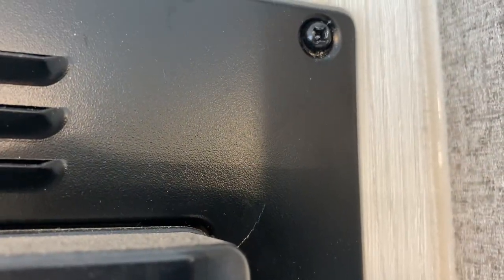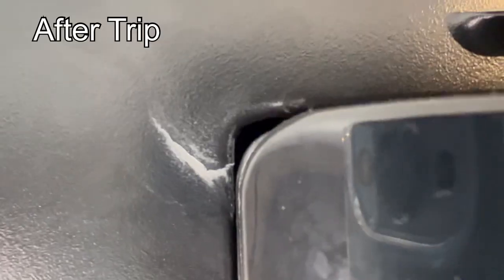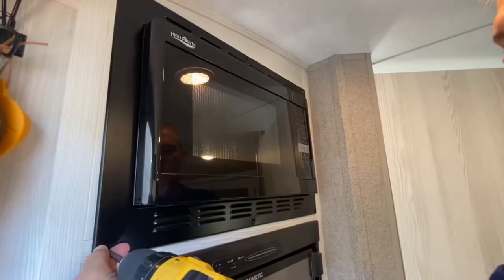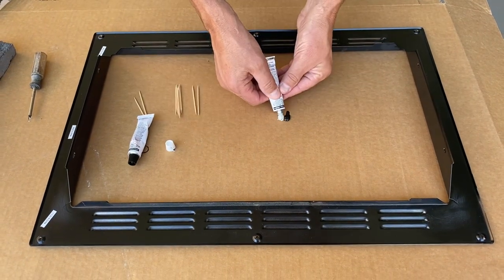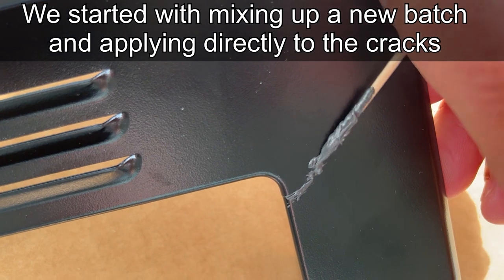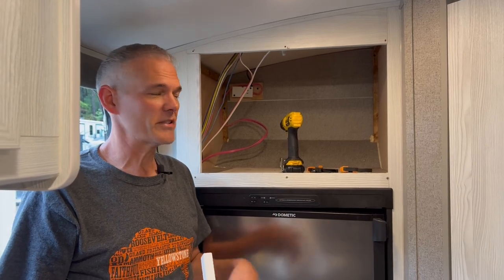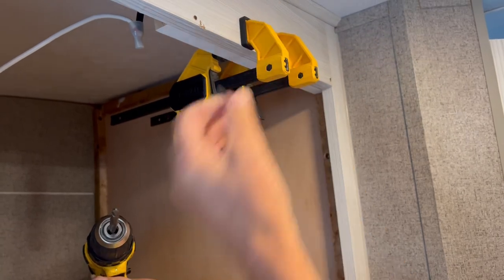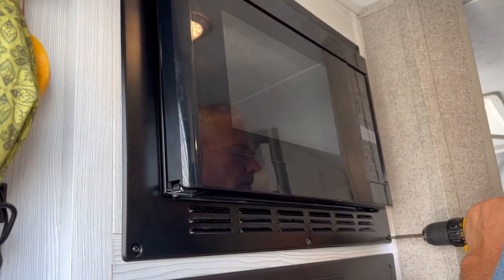JB Weld to the Rescue! Repairing Our Cracked Microwave Frame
All campers will need repairs at some point!  And our Rockwood GeoPro 19FBS is no different.  In today’s video we do a repair on the metal frame that surrounds our microwave.  We noticed it had developed these cracks about a week before our big trip and we didn’t have time to order a new one from Forest River.

We also did an easy mod to the area to hopefully help prevent in the future.

After the first 2400 miles of travel, the repair is holding up but we will likely replace in the future.  It’s always difficult to repair things on a camping trip or as you are leaving for one - that’s why we like JB Weld for emergency repairs like these.

Chapters:

0:00 Introduction
O:48 The problem we had
1:39 Removing the microwave
2:18 JB Weld
4:00 Adding support for the screws
5:45 Wrap up